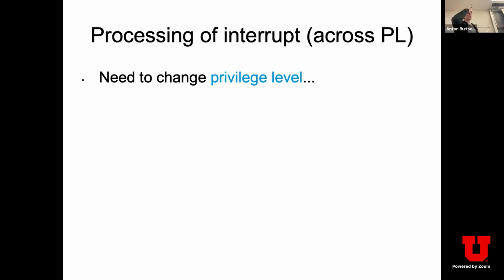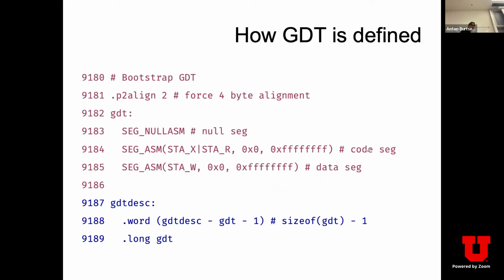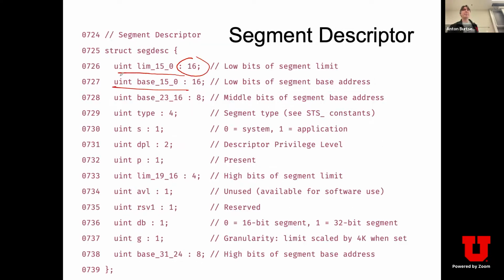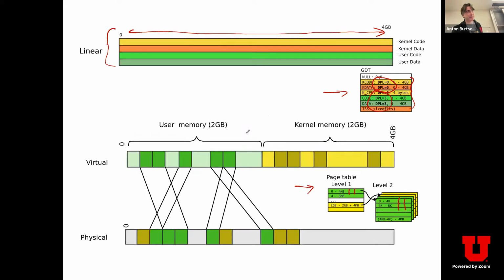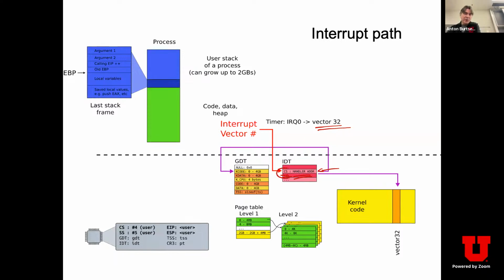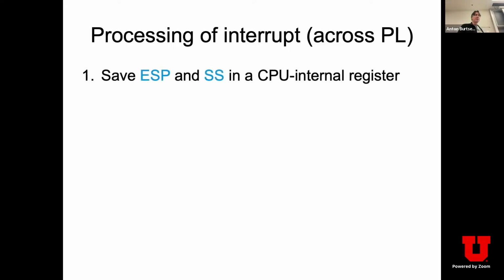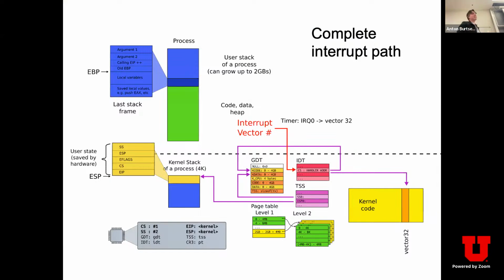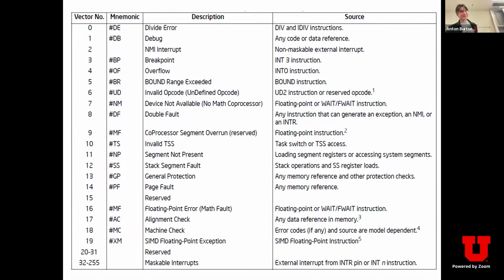cs5460/6460 Operating Systems (Spring 2024) - Lecture 09 - Interrupts (continued)